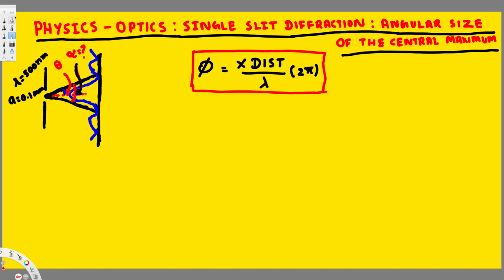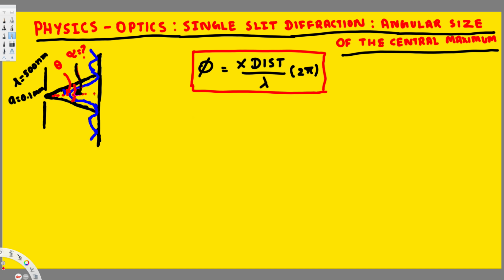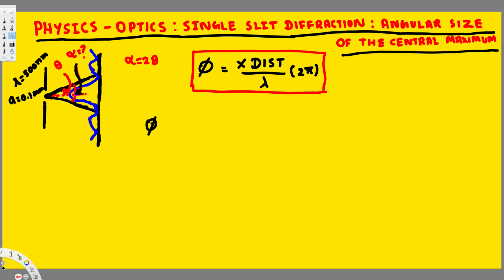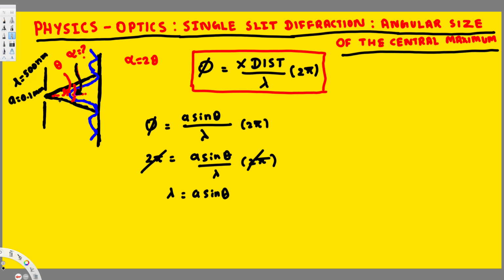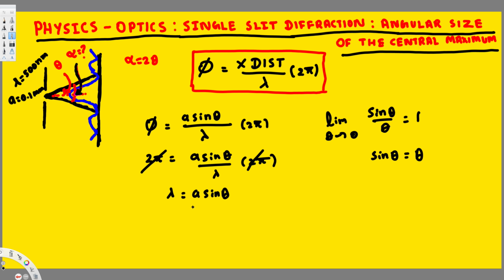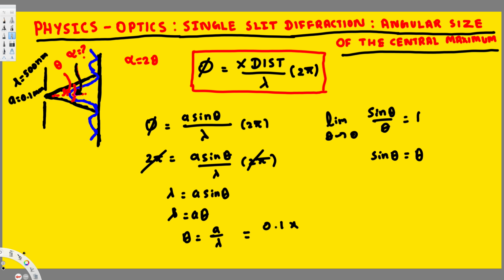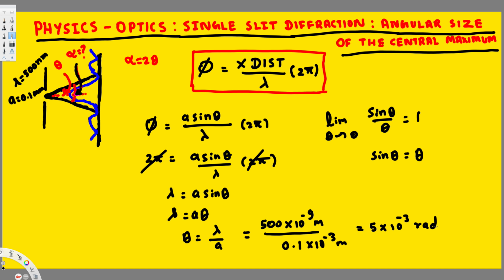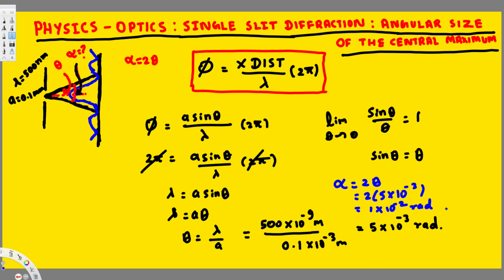Physics : Optics : Single Slit Diffraction - Angular Size of the Central Maximum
In this video I will finds the angular size of the central maximum of the diffraction pattern.